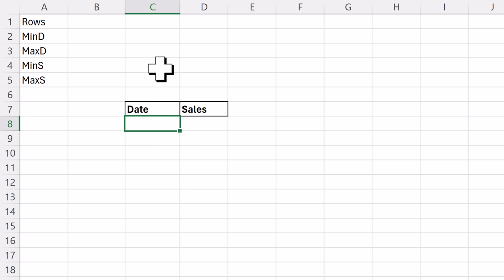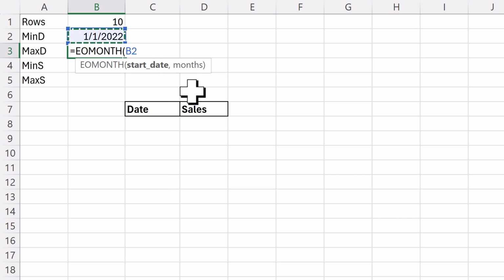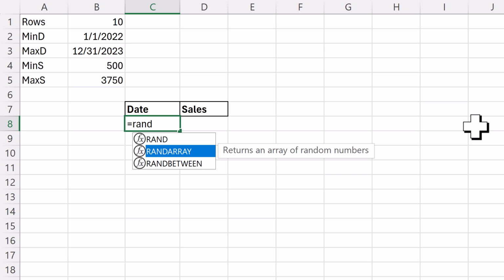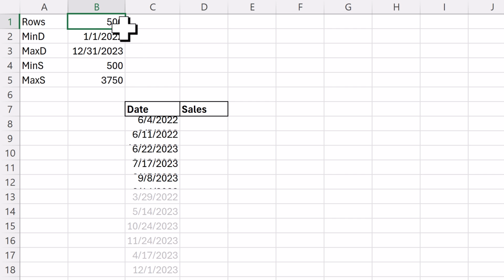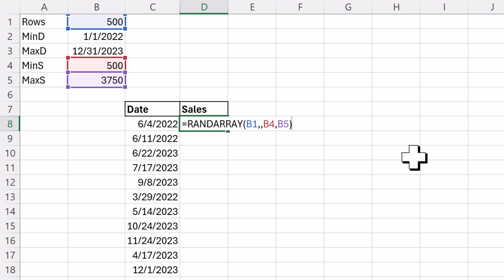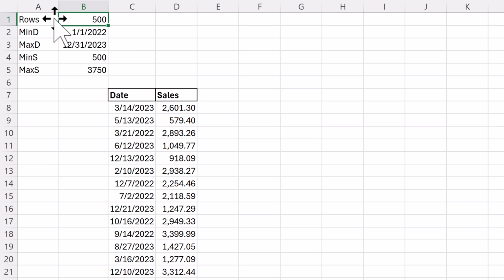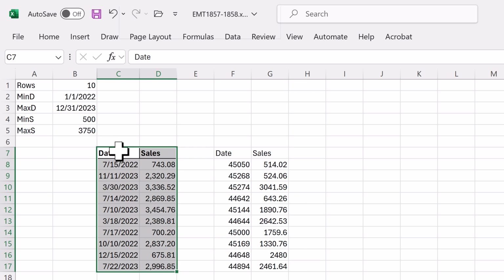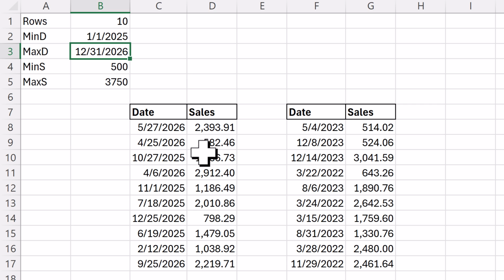Generate Random Data Sets with Dates & Sales Numbers: RANDARRAY Function. Excel Magic Trick 1857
Learn how to create a data set with dates and sales numbers using an Excel Formula.
Topics:
1. (00:00) Create Inputs for Randon Data Set
2. (00:37) Create Random Dates using RANDARRAY function
3. (01:21) Create Random Sales amounts using RANDARRAY & ROUND function
4. (02:00) Paste Special Values Trick!
5. (03:00) Closing, Video Links